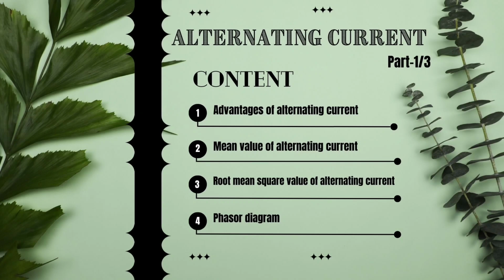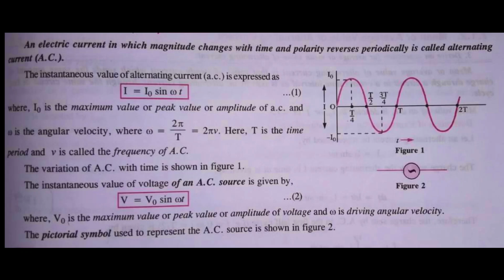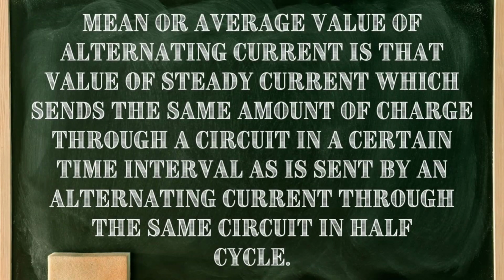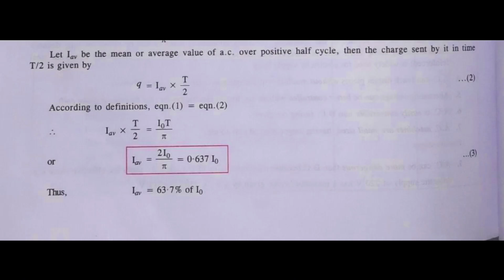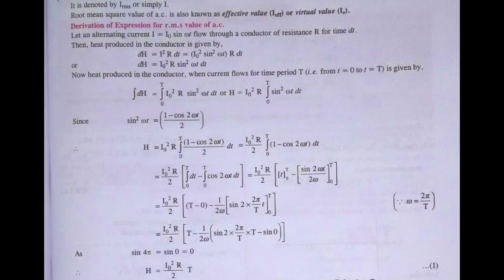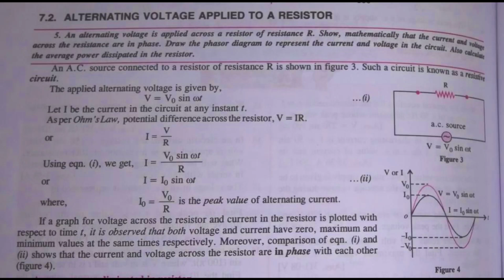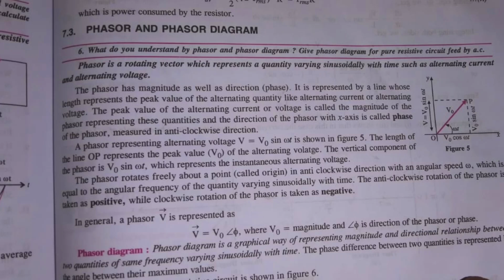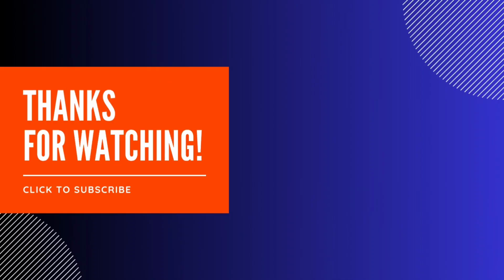Ac voltage applied to lcr circuit; ac to dc full wave rectifier; rms value of alternating current-15